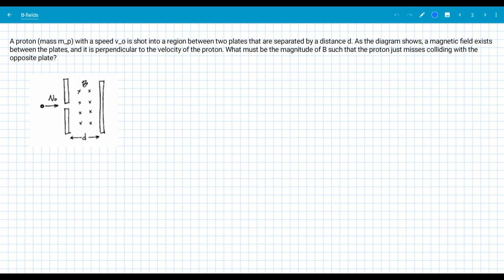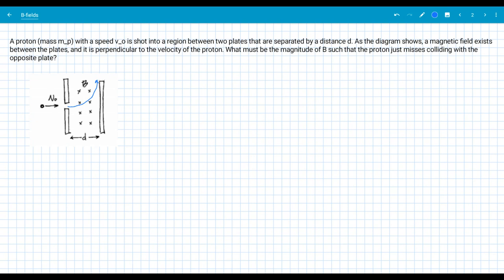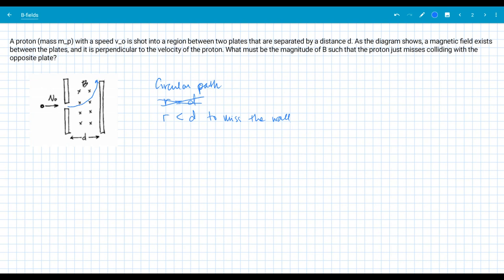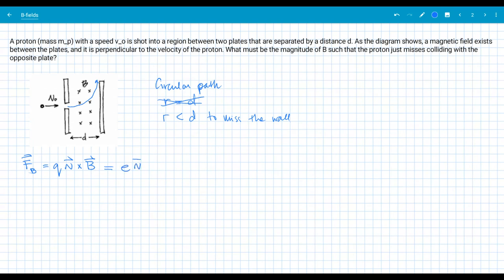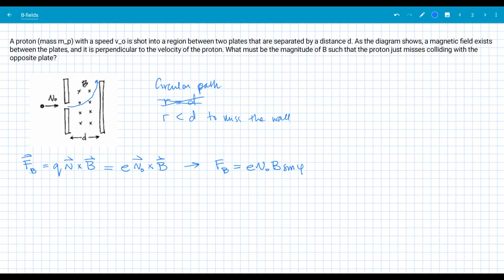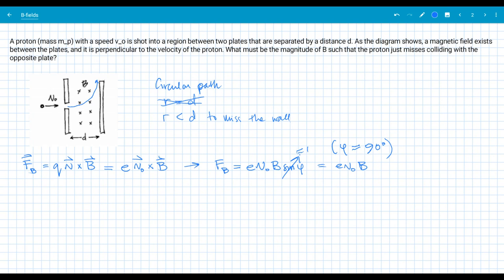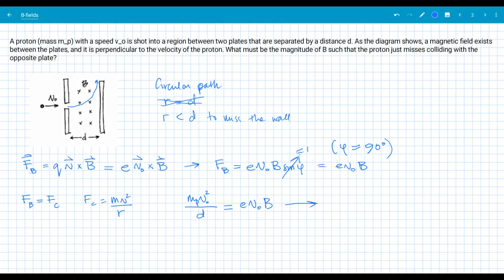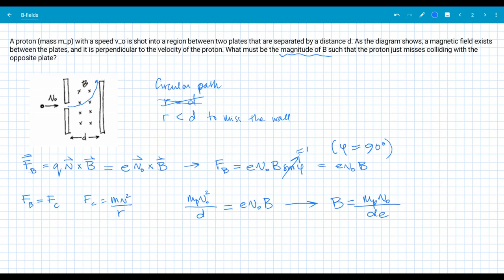[PHYS 222] Forces on Charges and Currents #2